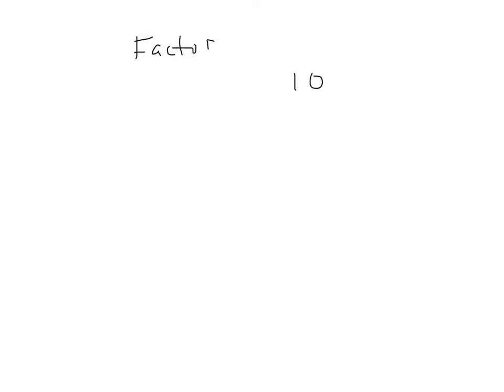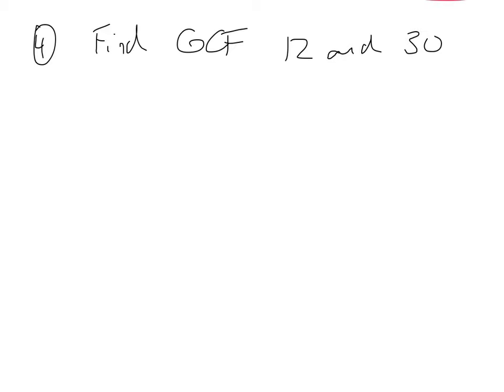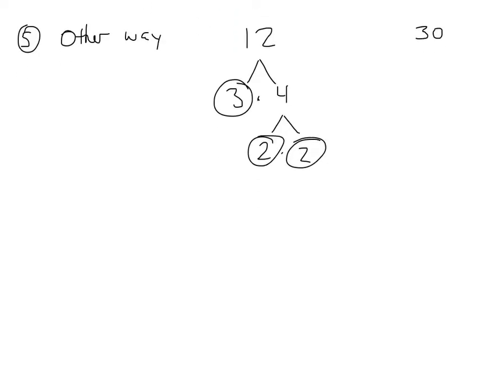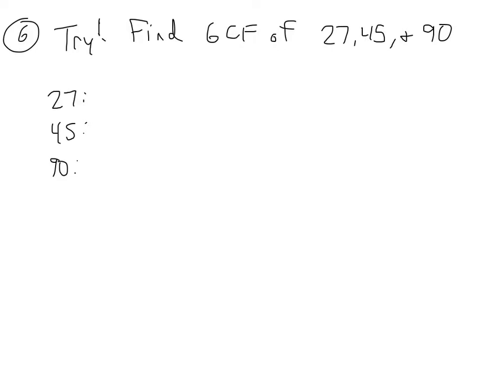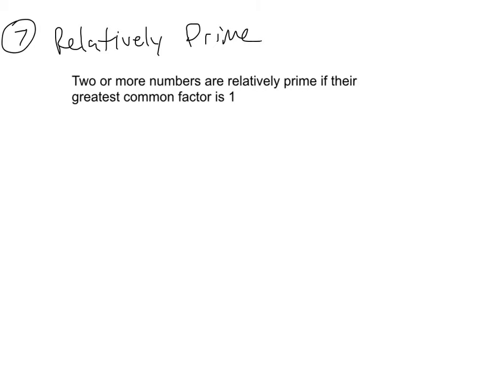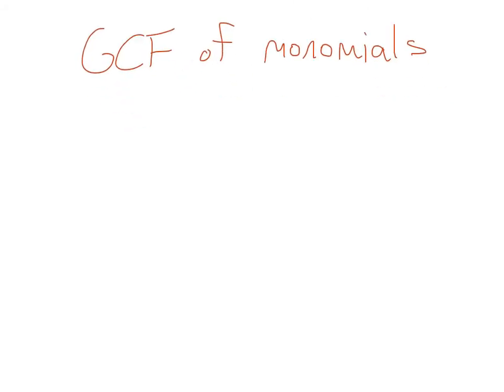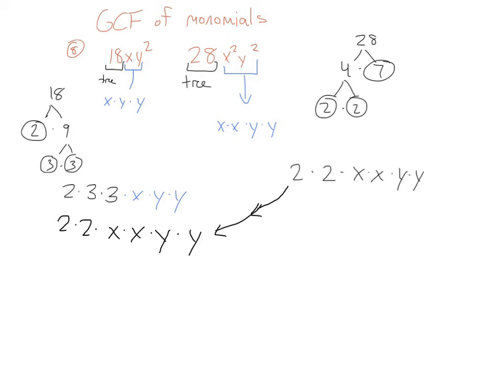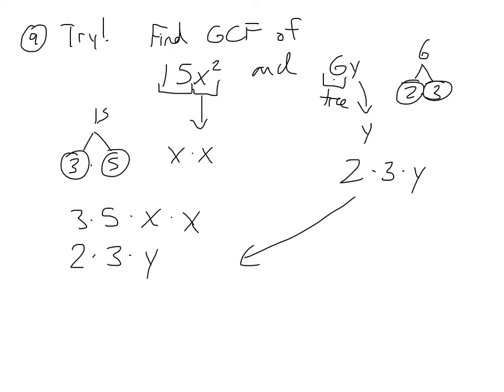Pre-algebra - 4.2 - Greatest Common Factor